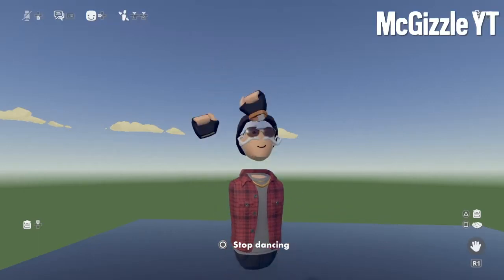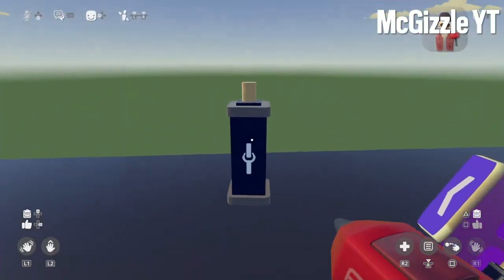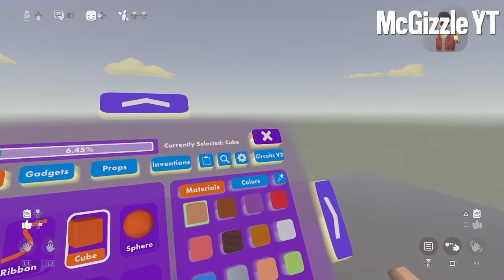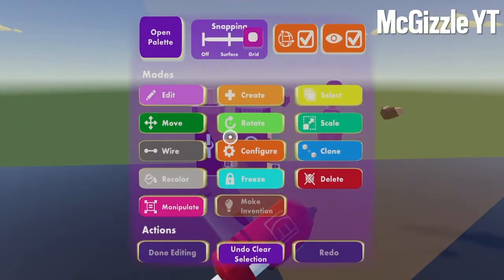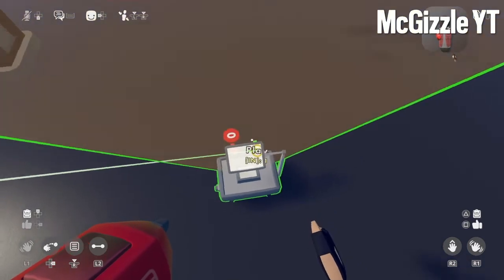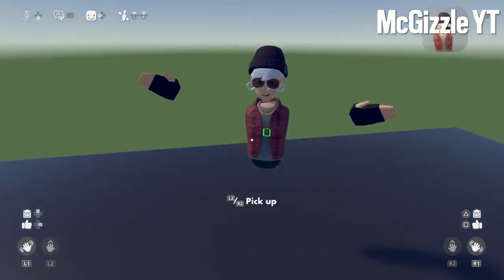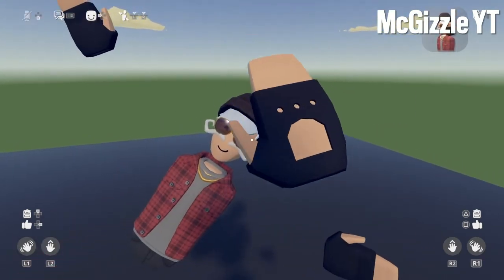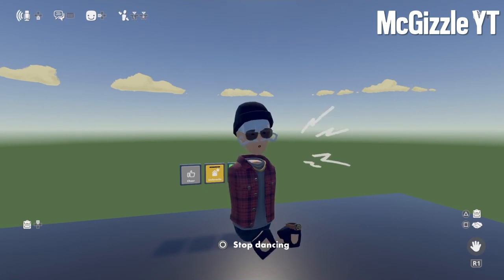tutorial RecRoom- How to Make pillow holotar!!!